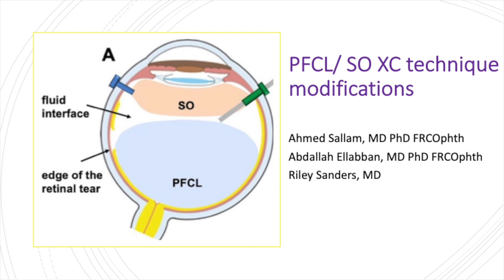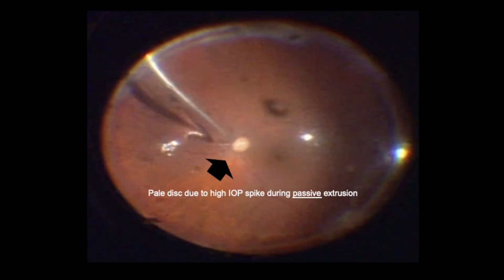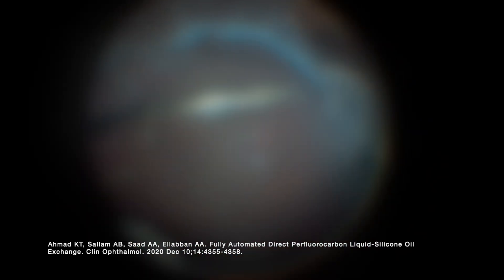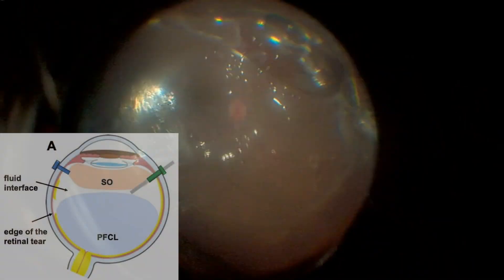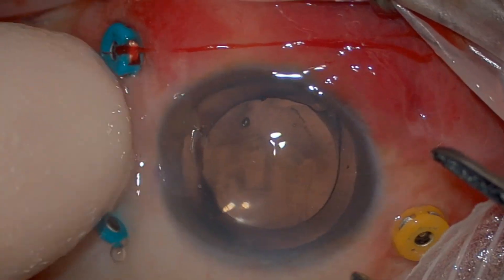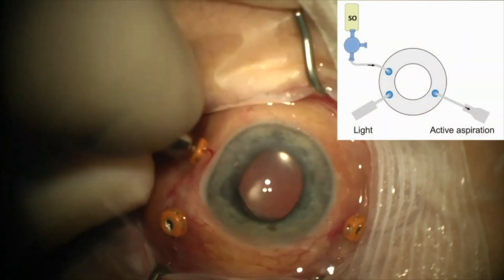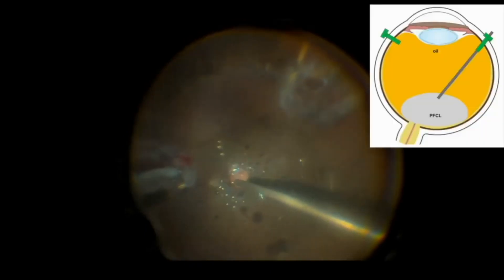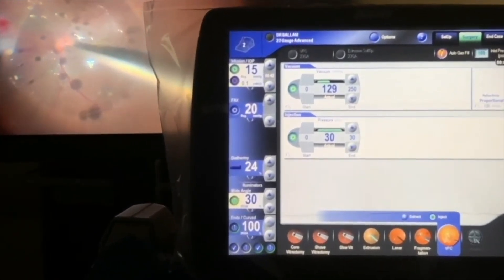Direct PFCL SO exchange technique modifications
we demonstrate 2 technique modifications to make PFCL/SO safer